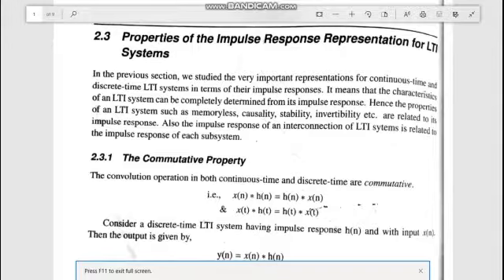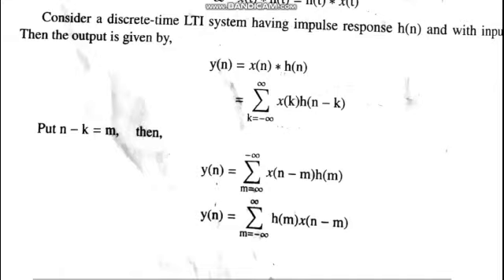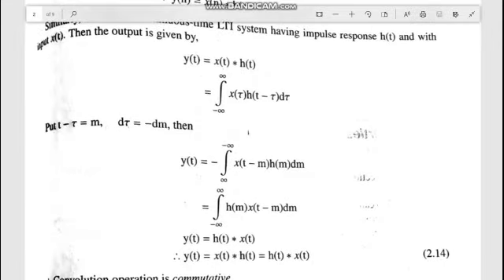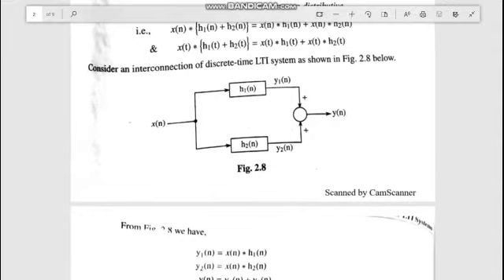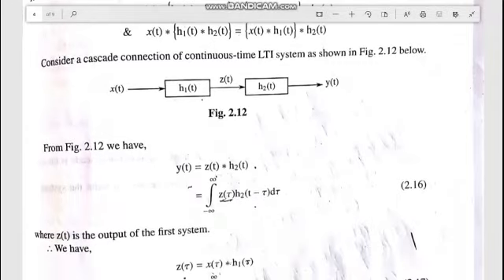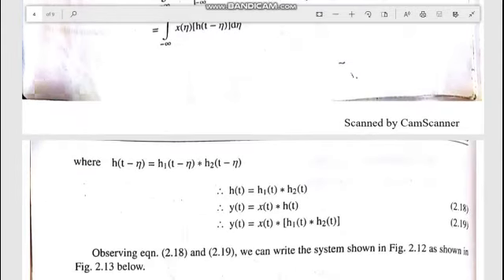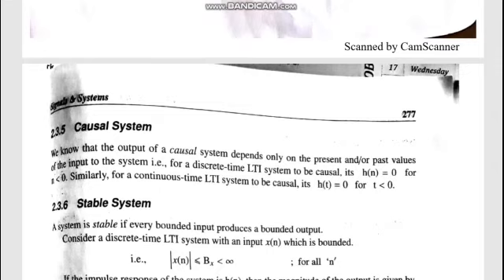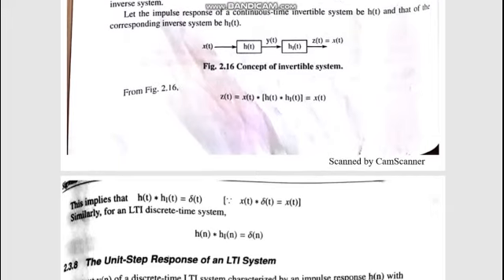Properties of LTI SYSTEM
Video from Dr.S. Prabhavathi